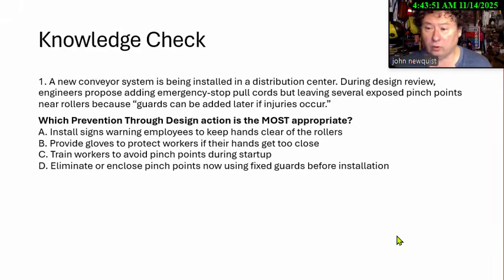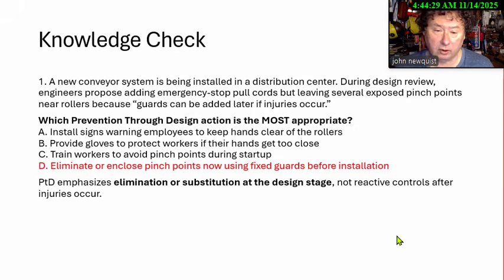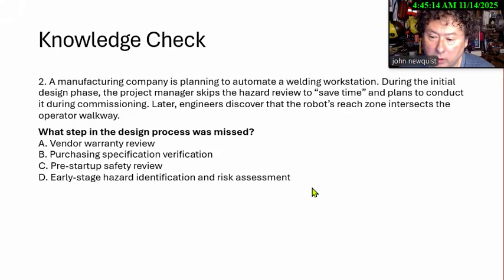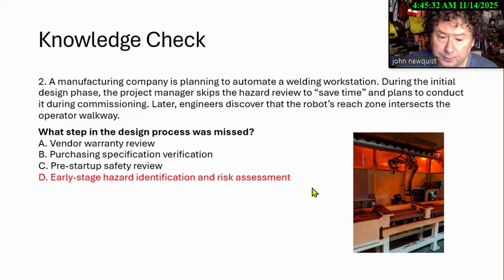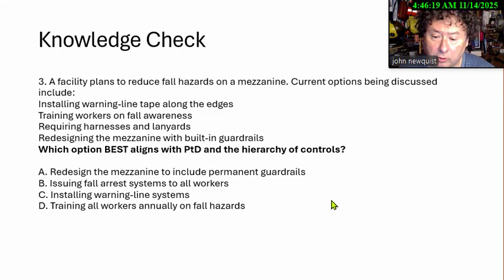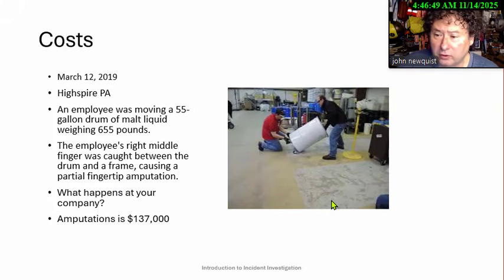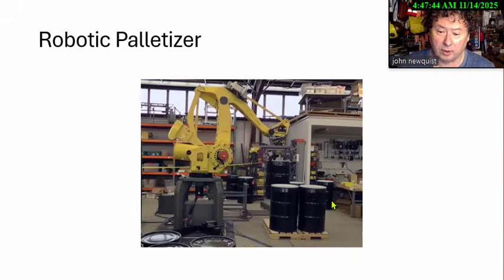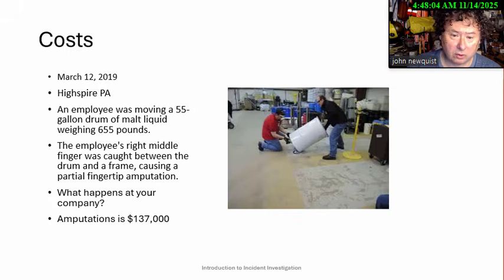Daily Quiz e44 Prevention Through Design November 19 2025 BCSP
newquist, csp

CSP11 Domain 1